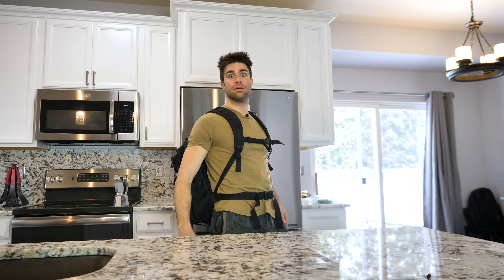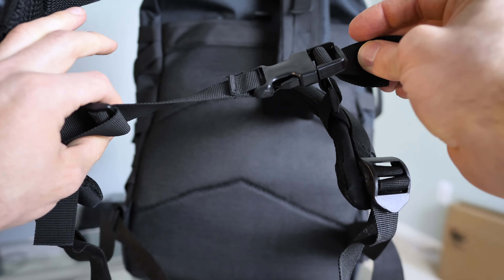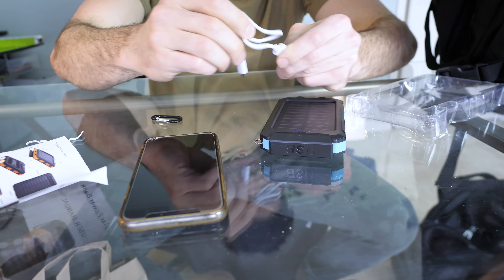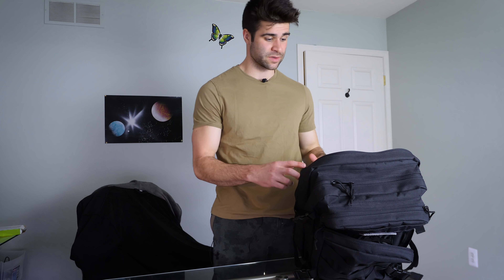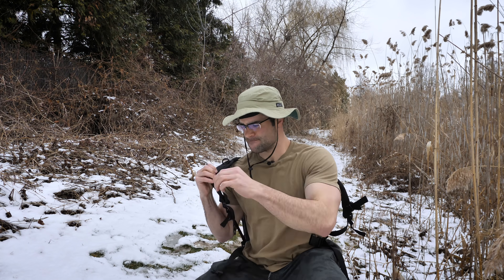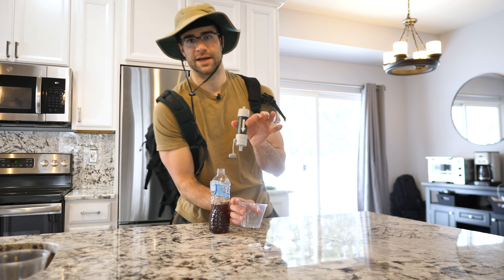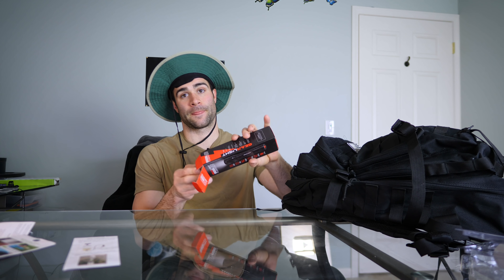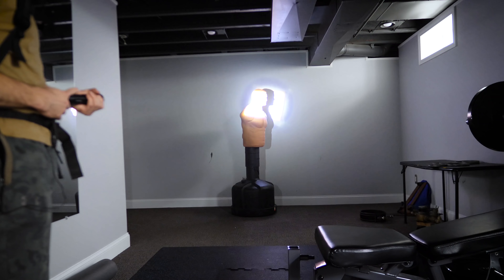Testing Insanely Cheap Amazon Survival Gear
I was super lucky to get these supplies before the swarm.

Supplies in video:
[Tactical Backpack]
[Solar Cell Phone Power Pack]
[Portable Water Filter]
[Super Bright LED Flashlight]

[Instagram] - @FocusedLucas

[Super Patrons]

Clark R.
Gavin D.
Dave B.
Jamie M.
Killabees
Simon T.
Jonathan C.
Bennet K.
David K.
Ken
Kevin J.